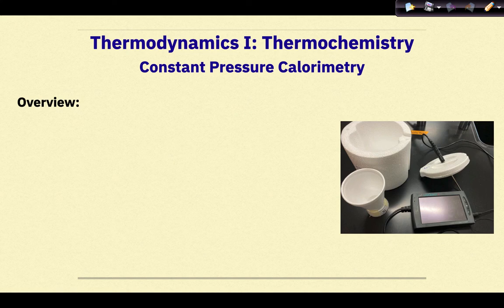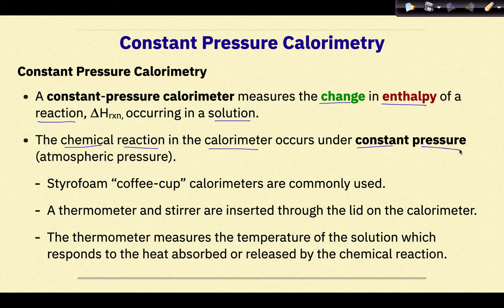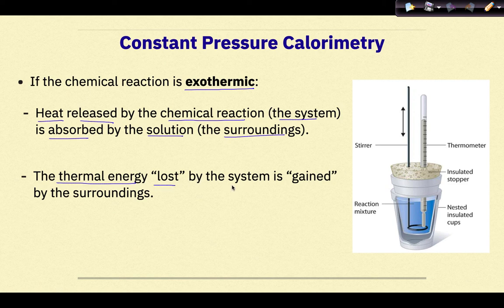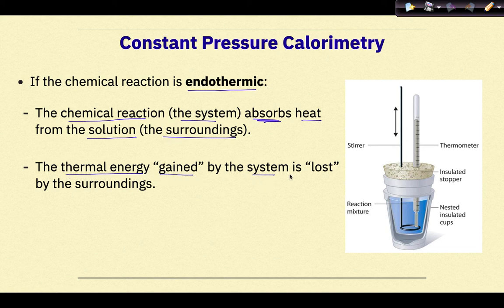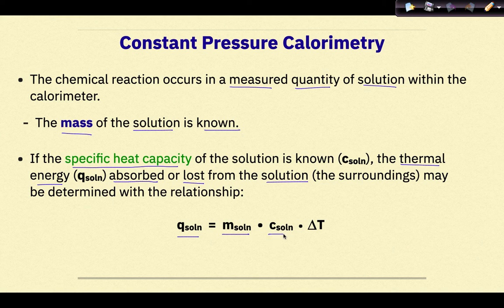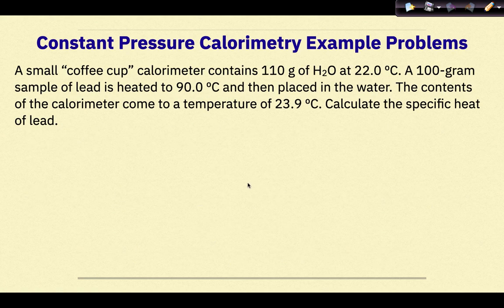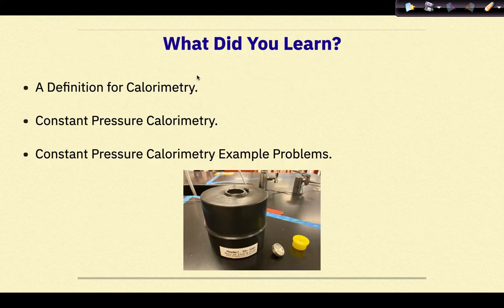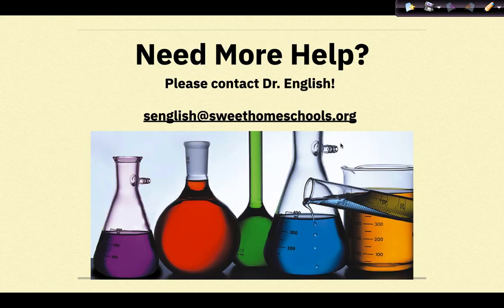AP Chemistry Thermochemistry I Part 4 Constant Pressure Calorimetry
This video aligns with the Tro 5th Edition of Chemistry a Molecular Approach. The notes that align with this video can be found using this link:

This is a very specific video that solely focuses on the concept of constant pressure calorimetry. Calorimetry is defined, the constant pressure calorimetry lab set up is briefly discussed (very briefly), exothermic and endothermic concepts are connected to calorimetry and then details specific to doing these types of problems are introduced. Two constant pressure calorimetry example problems are then done to help you see the process.